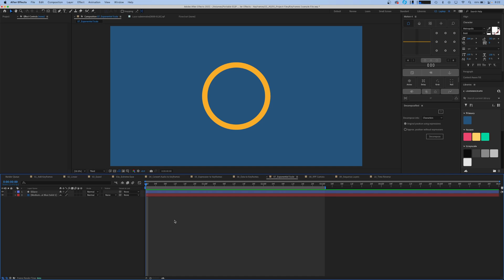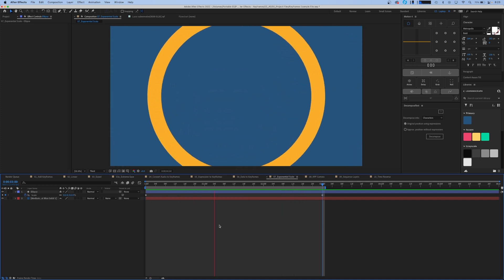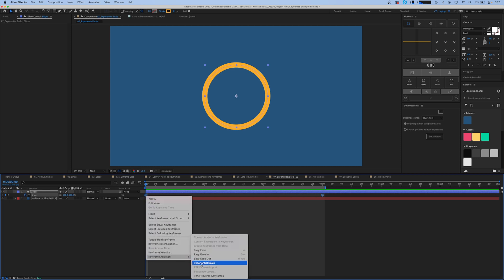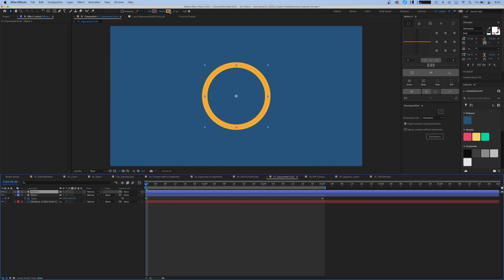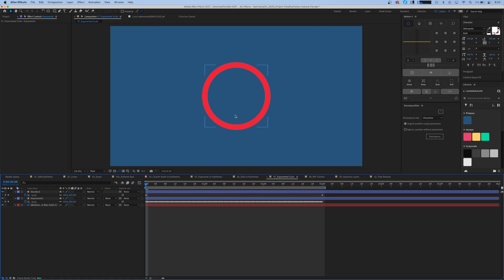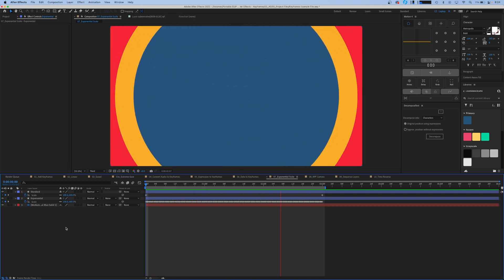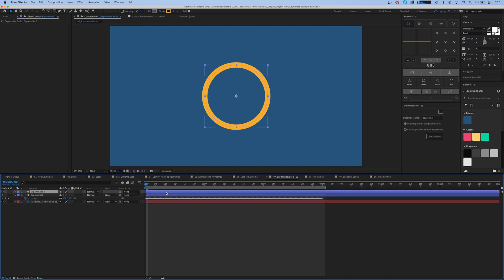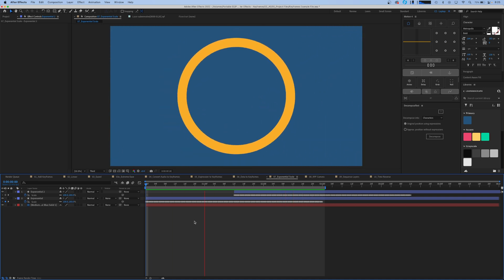Smoother scaling animations with Exponential Scale in After Effects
In this video were going to look at the exponential scale feature in the After Effects Keyframe Assistant.